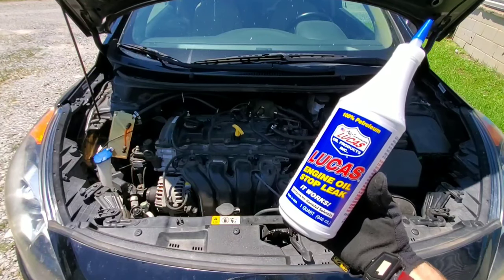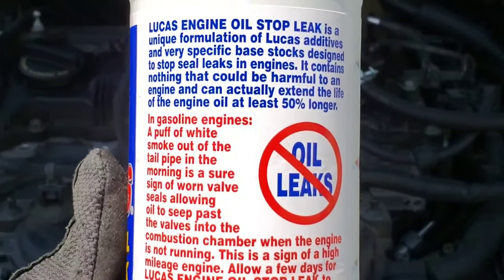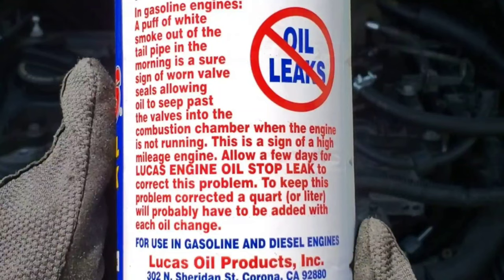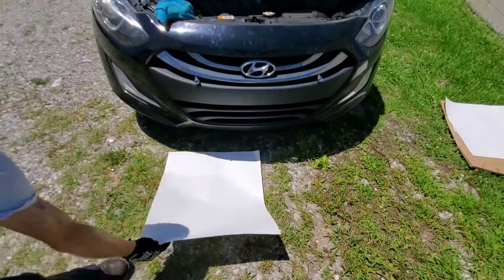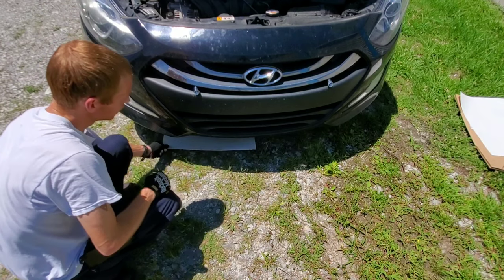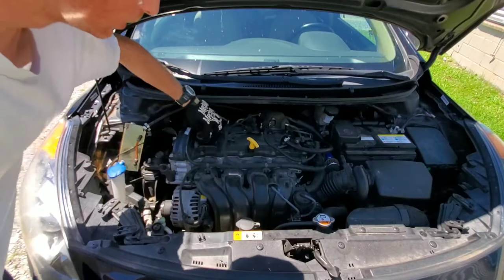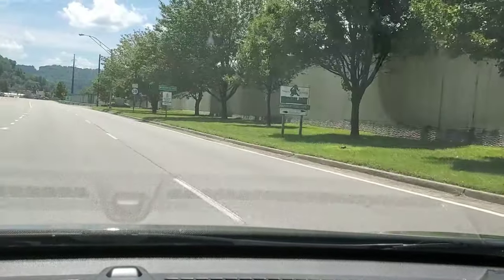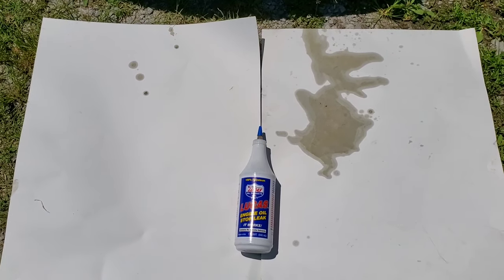Lucas Engine Oil STOP leak does it actually work?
Lucas engine oil stop leak does it actually work?   I'll show you how Lucas stop leak  helps and how to stop oil consumption or burning oil. What is the best way to stop oil leaks and the best oil additives like stp oil treatment with results.